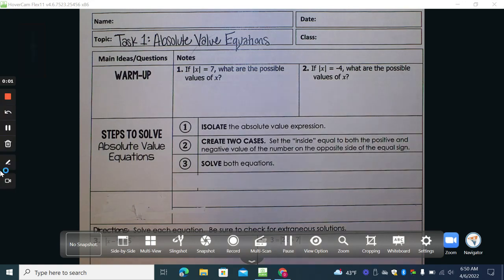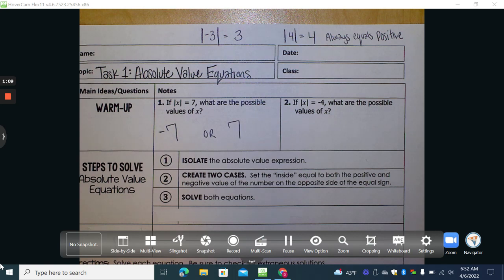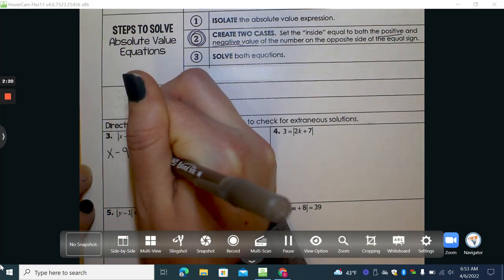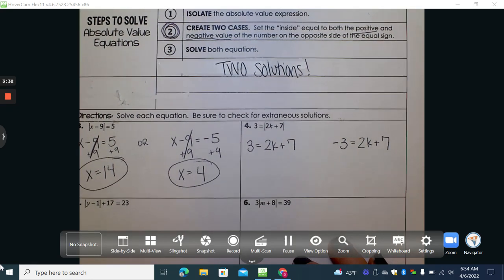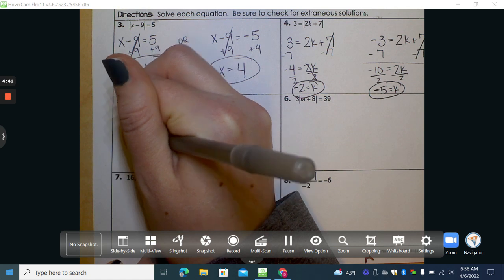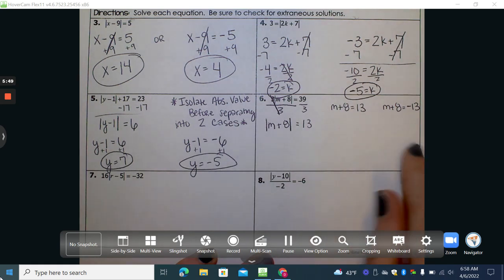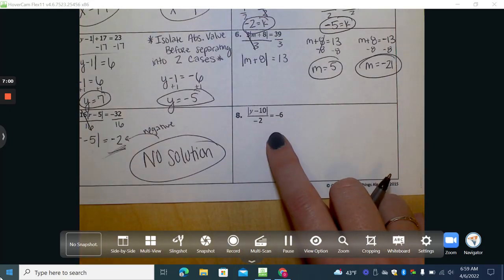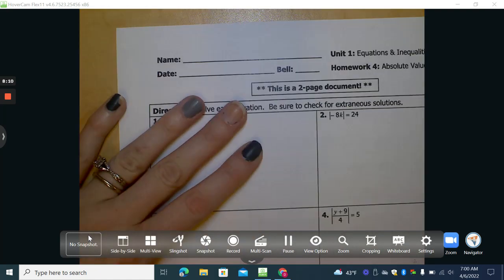Task 1 Absolute Value Equations